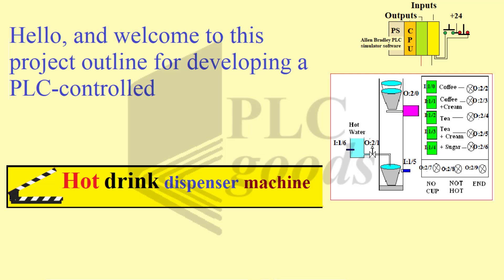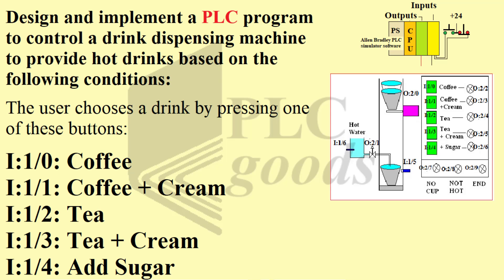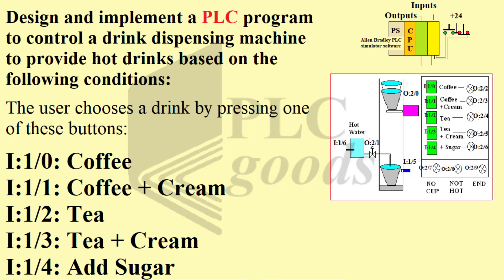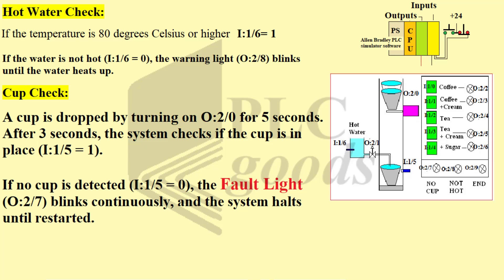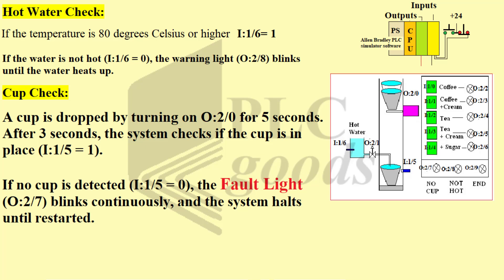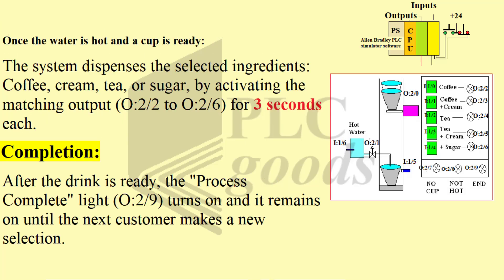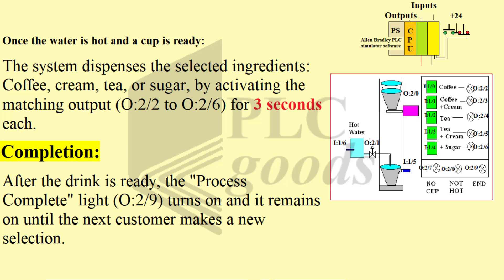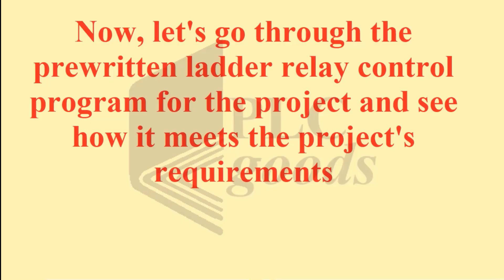HOT drink dispenser machine | Udemy PLC project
Welcome to this detailed PLC programming tutorial, where we design and implement a program for a Hot Drink Dispenser Machine. This project covers every process step, from user input to output controls, ensuring seamless drink dispensing operations.
User selects drink type: Coffee, Tea, with or without cream, and sugar options.
Water temperature check and cup dispensing logic.
Safety features like alerts for missing cups or insufficient water temperature.
Sequential outputs for dispensing ingredients and completing the drink.
End signal for ready drinks and readiness for the next customer.
This video includes an in-depth explanation of the program's logic, detailed walkthroughs, and practical implementation using PLC instructions. It is perfect for engineering students, automation enthusiasts, and PLC programming professionals!

1-Programming S7-1200 PLC with Siemens TIA Portal & Factory IO
4-Complete Delta PLC programming Course with ISPSoft & Factory IO
💚💚💚 HERE ARE LINKS TO MY 17 Excellent PLC PROJECTS